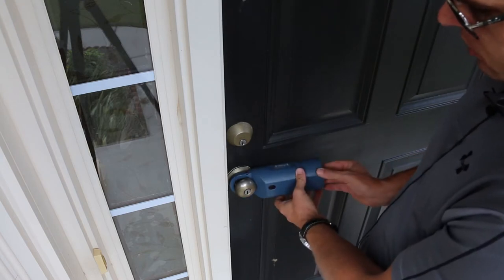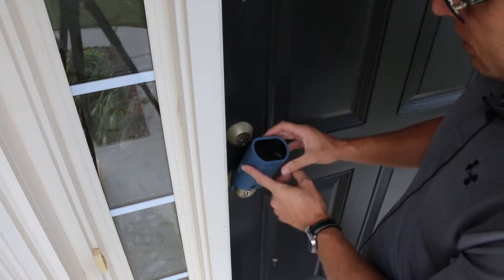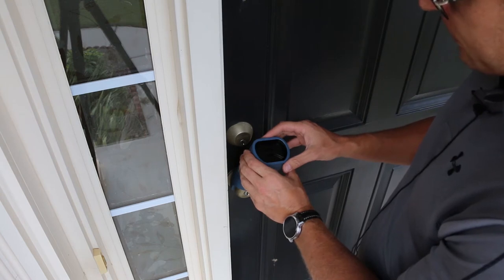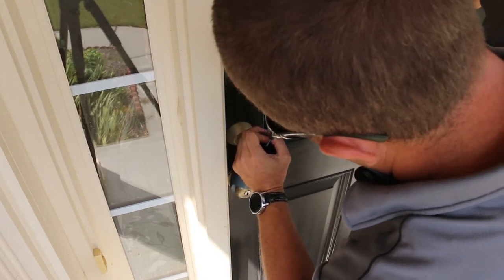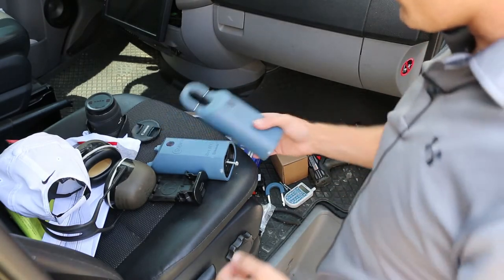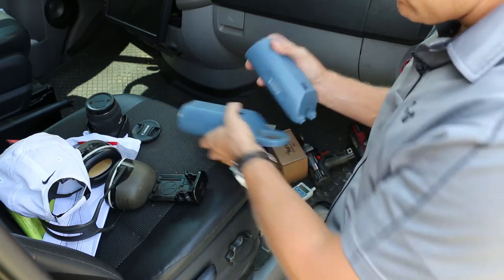How to Open a Stuck GE Supra Lock Box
Join me as I open a GE Supra box that is jammed shut and find a wonderful gift inside...